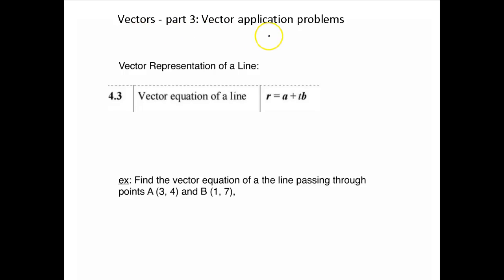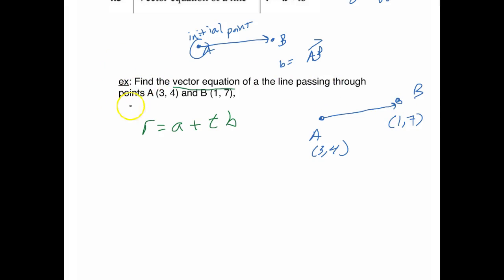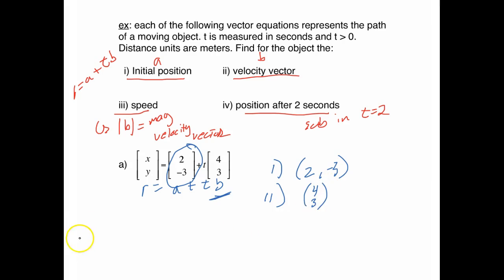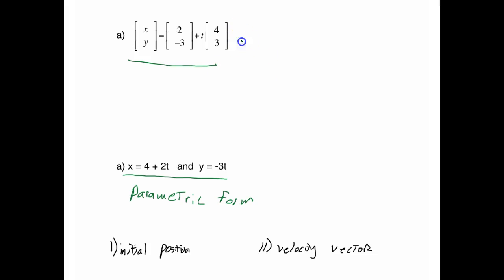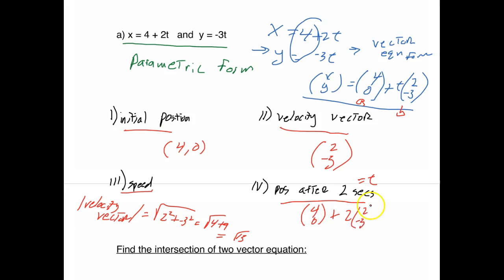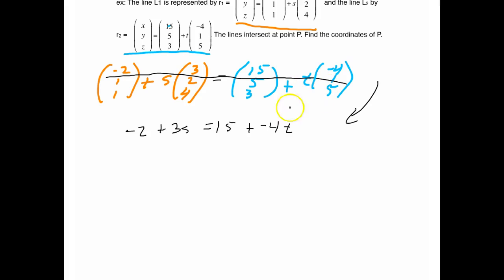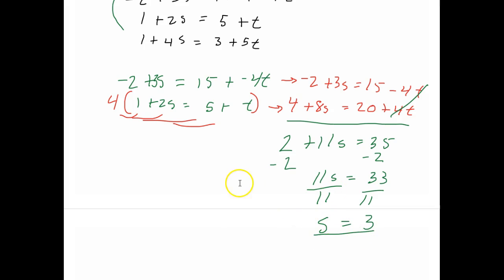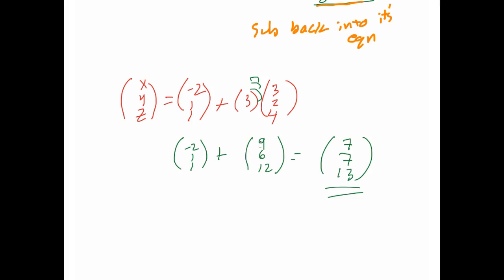Vectors part 3